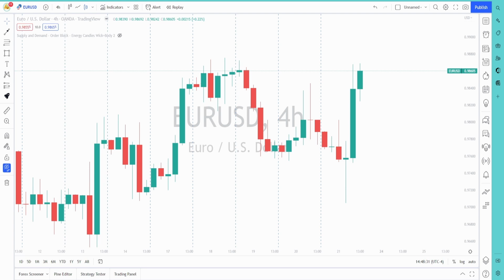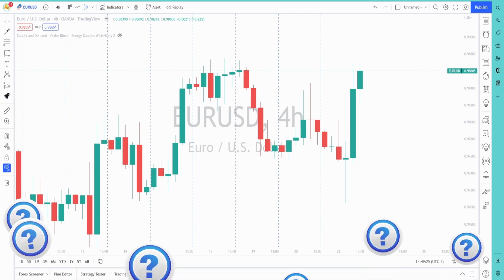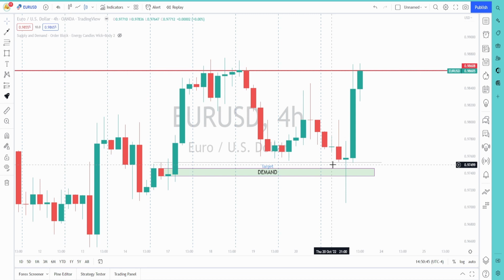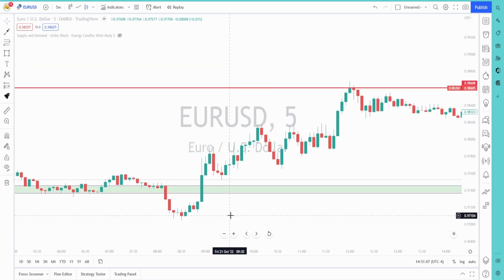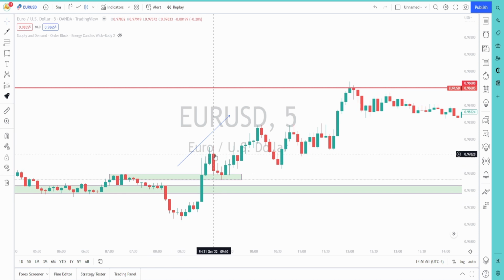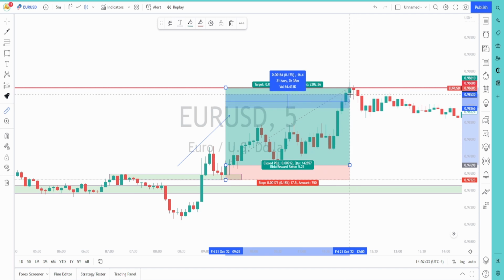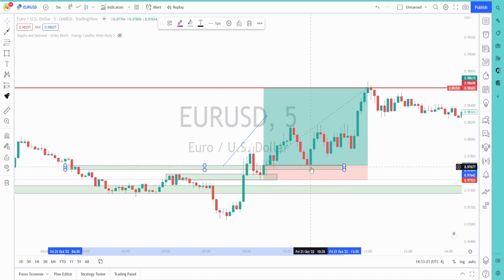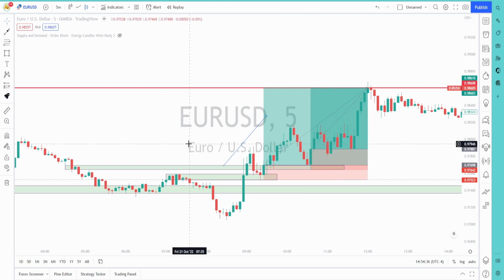How to Spot and Trade Supply and Demand on the 5 Minute Chart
This is how you spot and trade supply and demand on the 5-minute chart. We look at a higher timeframe to get a directional bias and take entry on a lower one.

In this video, we find our area of demand on the 4-hour chart. We look for an area where the price has been tested but hasn't closed below the previous structure.

Once we have confirmed a rejection on the 4-hour we drop down to the 5-minute chart to spot the area of demand. We are trading in the direction of the rejection so we are not looking to trade off supply areas.

When the previous structure has been tested and respected, then we watch for an engulfing pattern. If this happens we enter the trade and target the 4-hour high.

You can learn to spot areas of supply and demand using nothing but a bare chart. Supply and demand trading is one of my favorites.

Our channel is about scalping the 1-minute Forex charts, prop firms and anyway I can make your trading easier. We cover lots of cool stuff such as reviewing trading opportunities, prop firms, and helpful tools and tips. This channel is for those new to Forex trading and those still struggling to find their way. I'm here to help you and make trading easier. I use MetaTrader and TradingView.

©️Credits